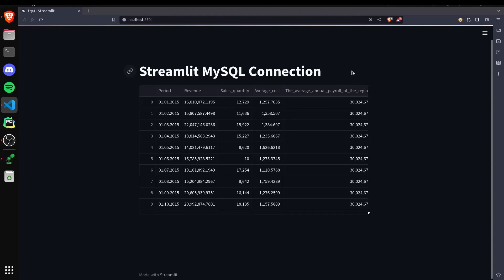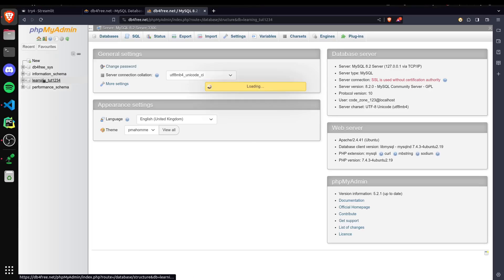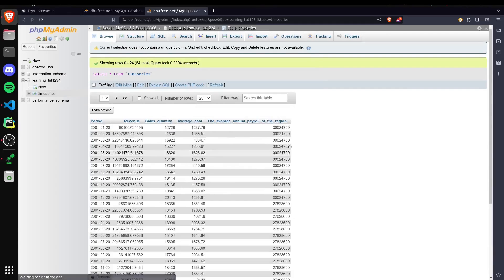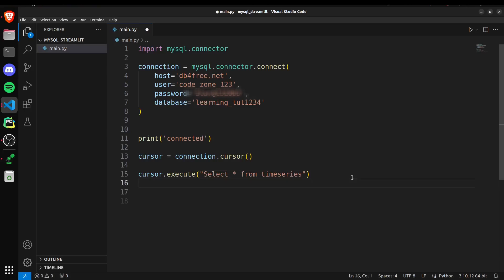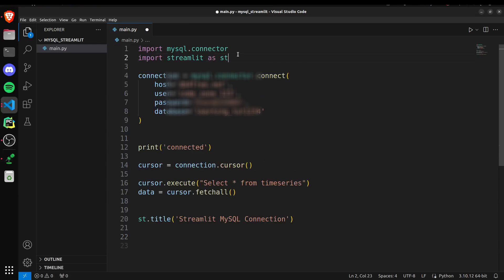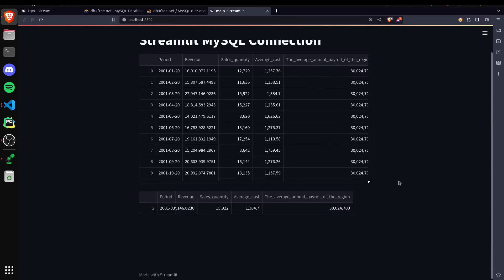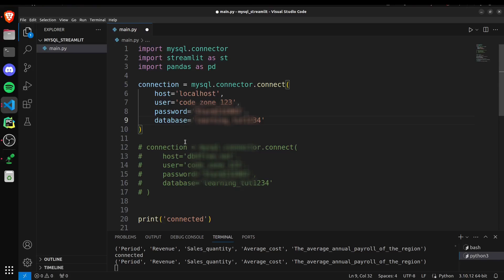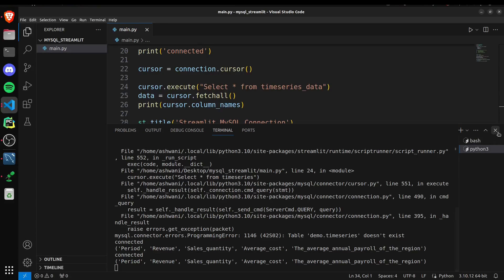Connecting Streamlit to MySQL: A Comprehensive Guide for Both Server and Local Databases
Learn how to seamlessly connect Streamlit to MySQL databases, whether they're hosted on a server or local. Unlock the power of dynamic data-driven web apps with ease!